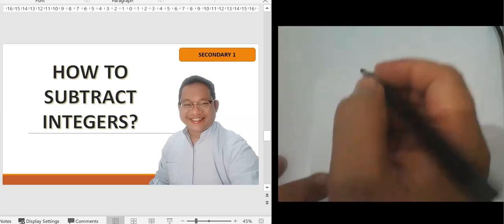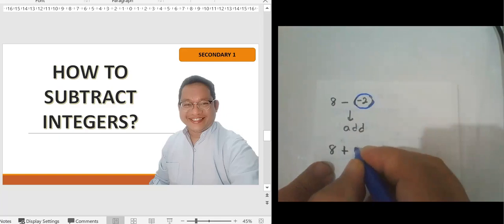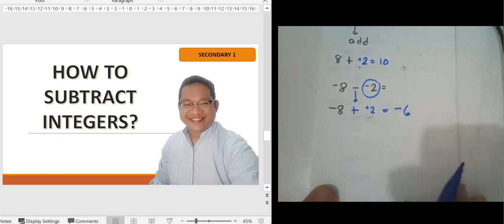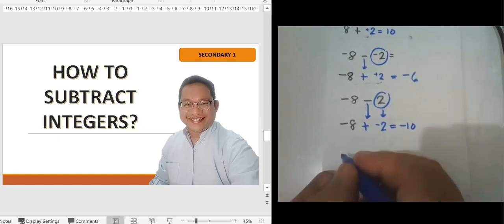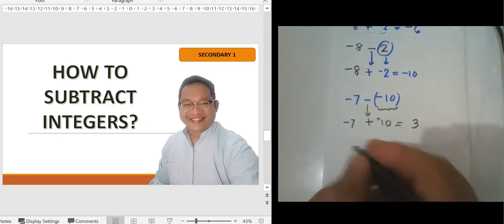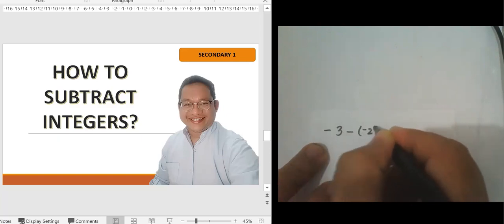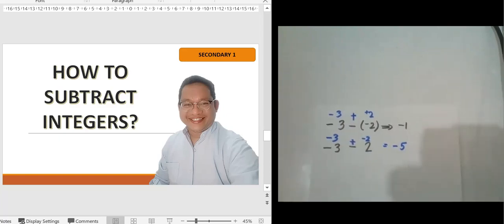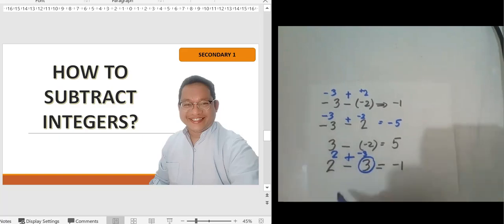HOW TO SUBTRACT INTEGERS